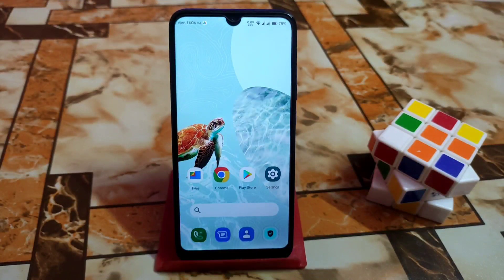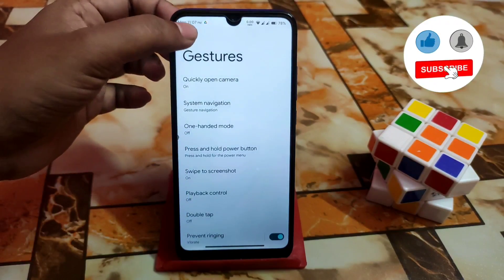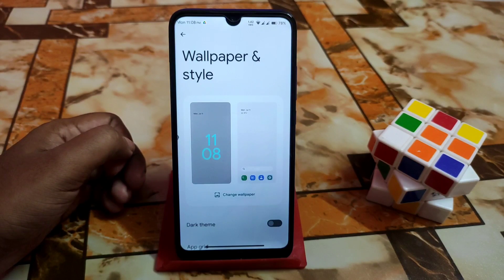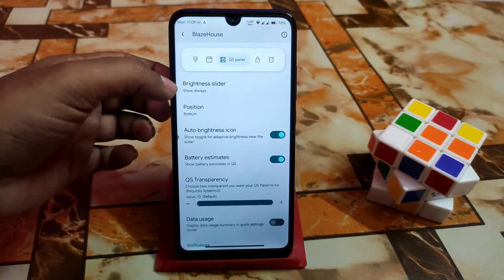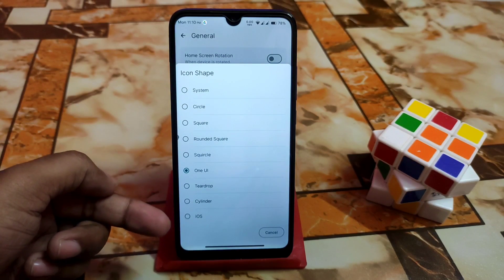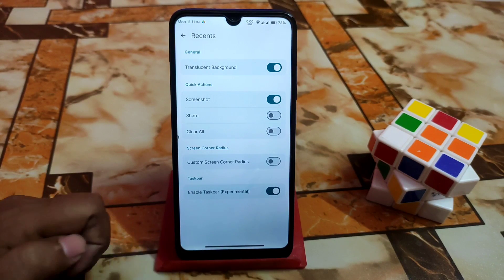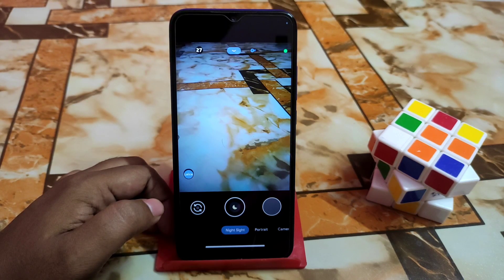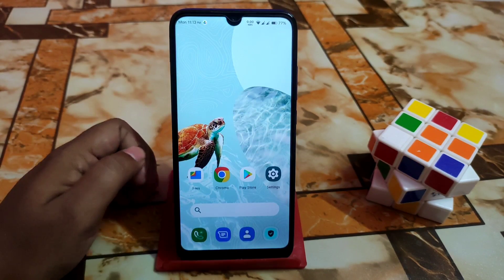Project Blaze 1.3 Official Android 12L For Redmi 7/Y3|Whats New ?Thermal Profiles|Lawnchair Default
InnThis video i will review Project Blaze 1.3 For Redmi 7 And Redmi Y3.Latest security update.Thermal Profiles And Lawnchair 12 Lawnchair By default.Project Blaze android 12L Redmi 7 and redmi y3.
Credit : Aditya
Recent Videos